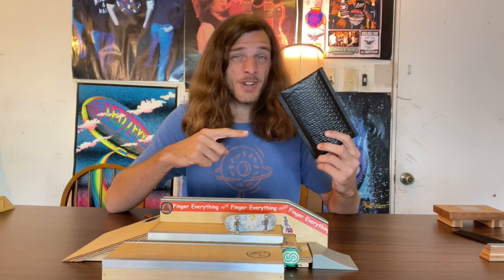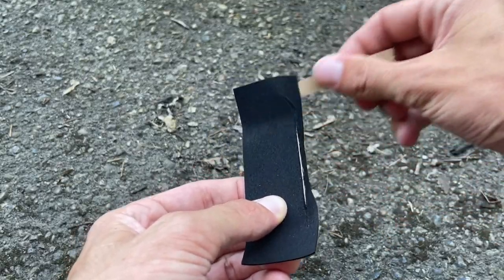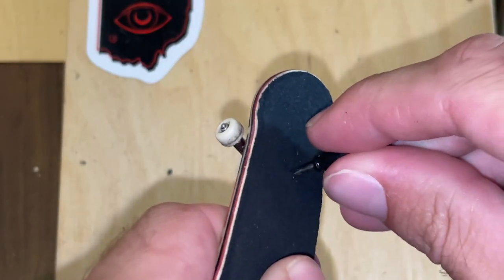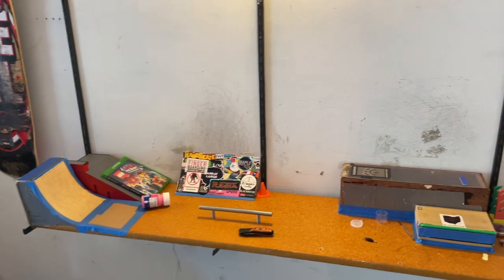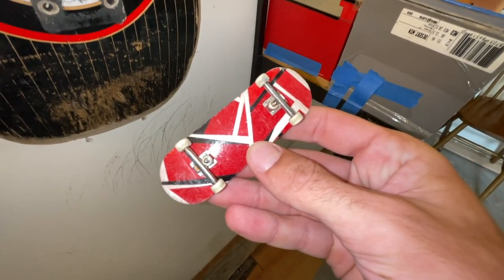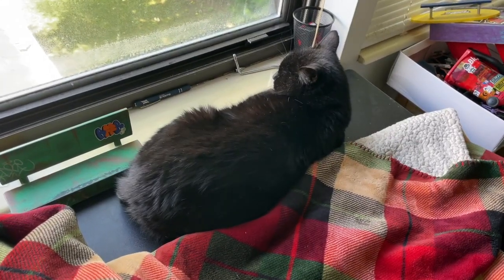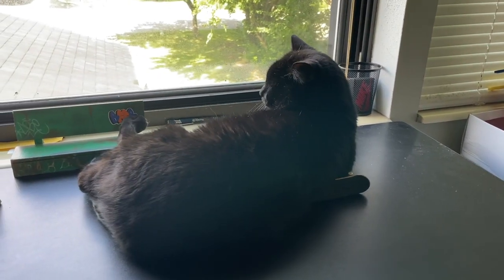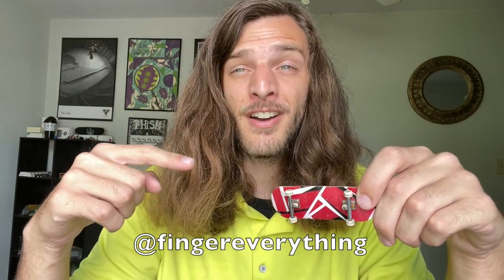Coolest Fingerboard Ever?!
Unboxing the coolest fingerboard ever!! This deck was made @FingerEverything